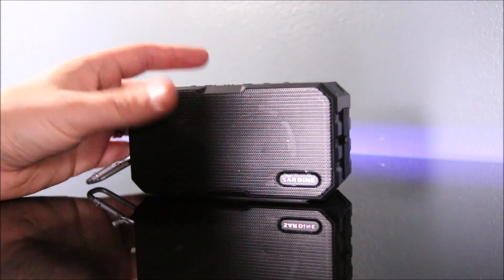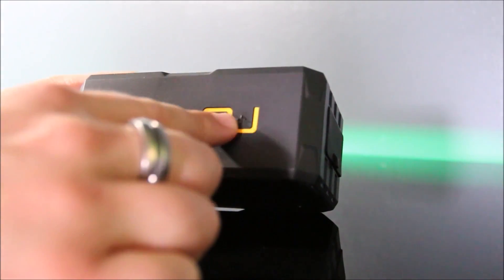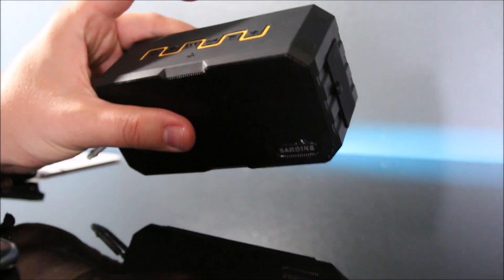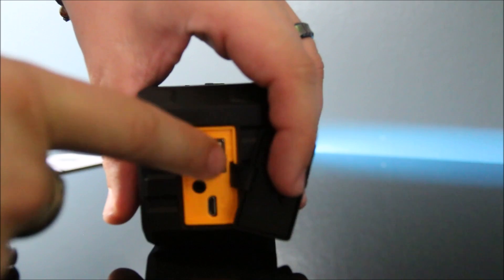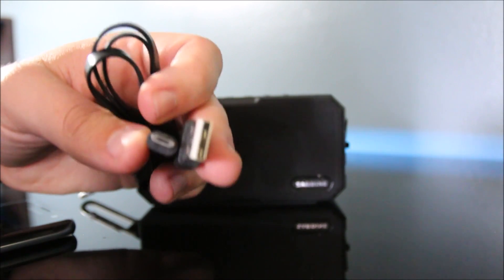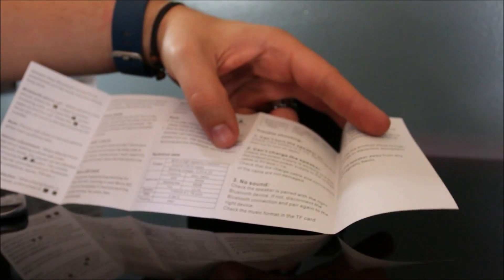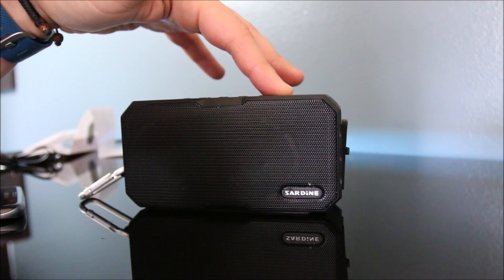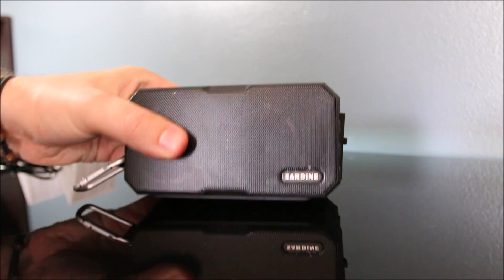Kingland Waterproof Bluetooth Speaker Review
This wireless Bluetooth speaker has some pretty great sound. It's nice and small, not too heavy, comes with a little carabiner clip as well as an AUX headphone cable and micro USB charge cable.

Pairing the speaker with my phone was super easy. Turn things on, look for the Sardine (my name for it) - I believe the Bluetooth name is IP67, which is the product name that appears on the manual - and connect.

There are LED status lights that show you the battery level and connection status, as well as Power, track, and Volume buttons on the top. The bottom has some nice grip to it - perfect on any surface I've tested it on, but if it got dirt it might be a bit difficult to clean adequately.

I love that I can use this as a power bank to charge a device in a pinch and I love that you can use this as a speaker phone - that's a great feature.

Great little wireless speaker.

I received this product at a discount in exchange for my honest review.